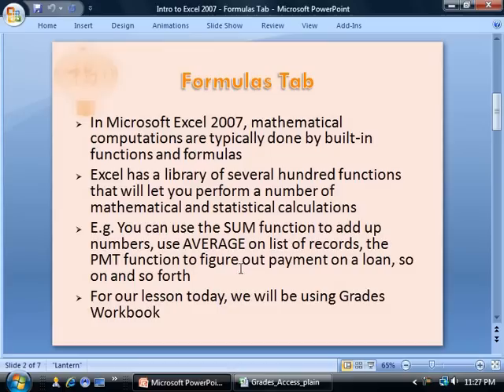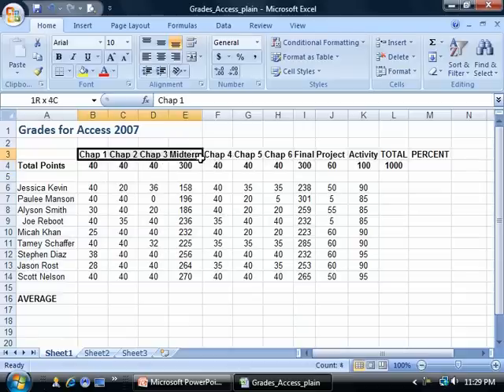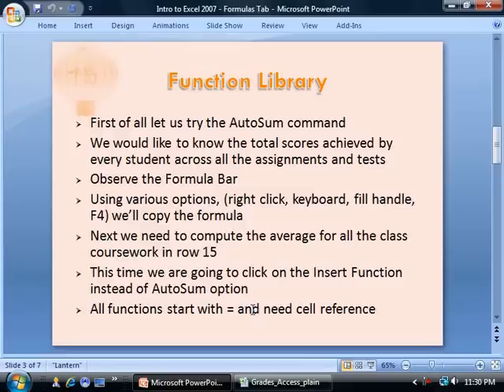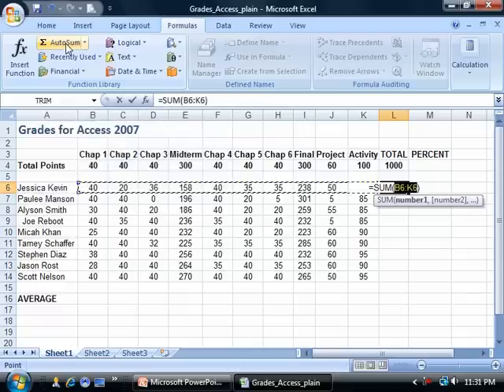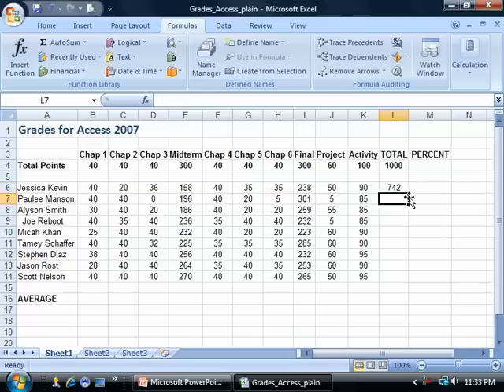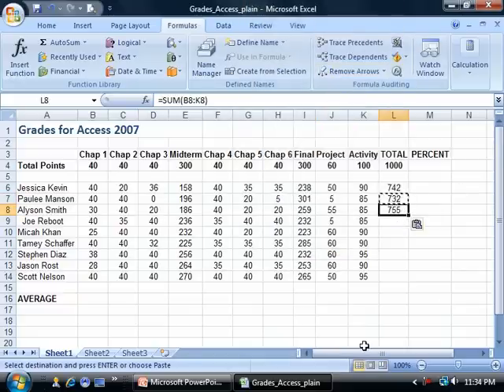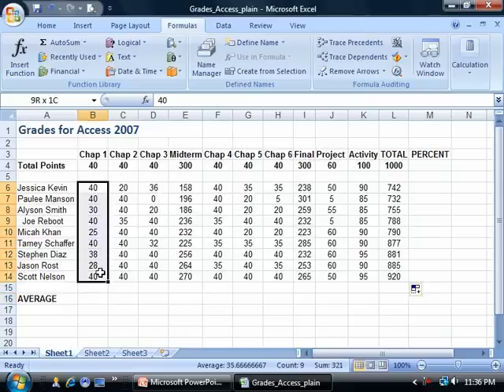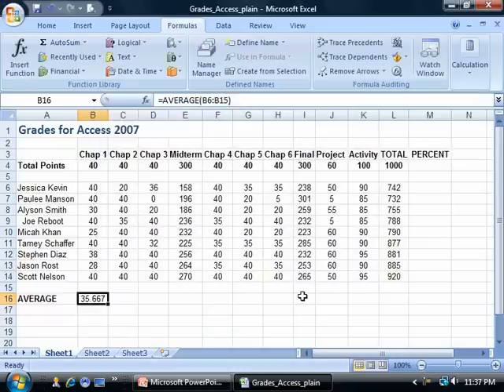Using formulas tab in excel 2007 with autosum and insert function commands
In Microsoft Excel 2007, mathematical computations are typically done by built-in functions and formulas. excel has a library of several hundred functions that will let you perform a number of mathematical and statistical calculations. E.g. You can use the sum function to add numbers, average a list of numbers, the PMT function to figure out a payment on a loan, so on and so forth. For our lesson today we will be using Grades data.